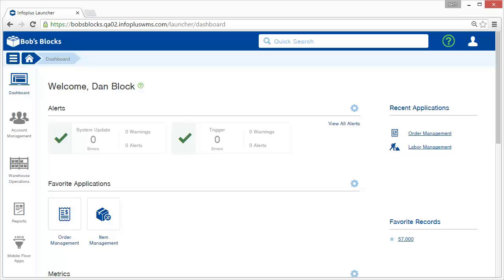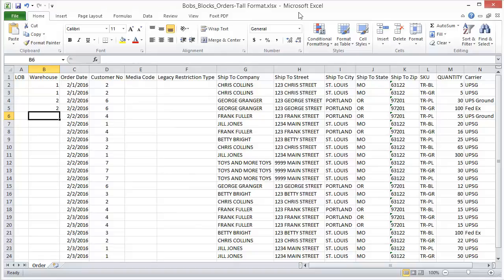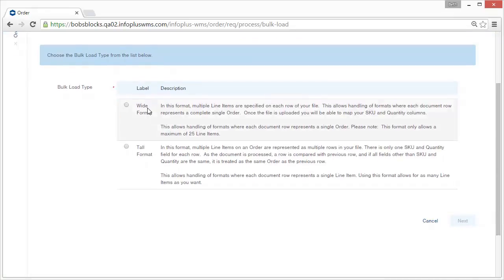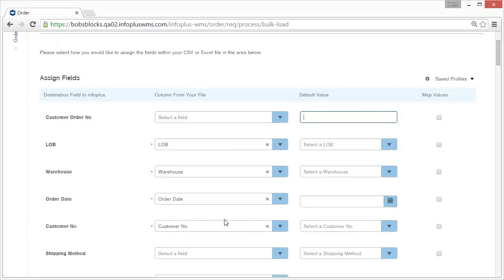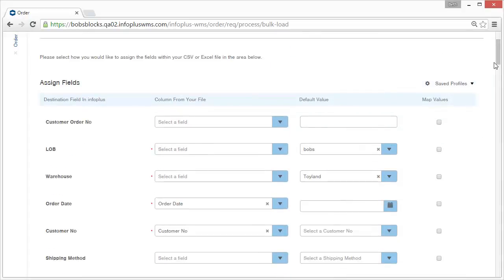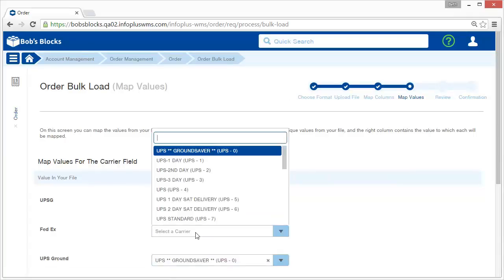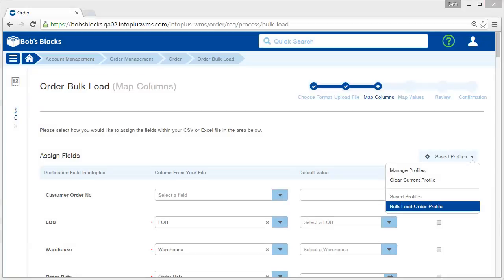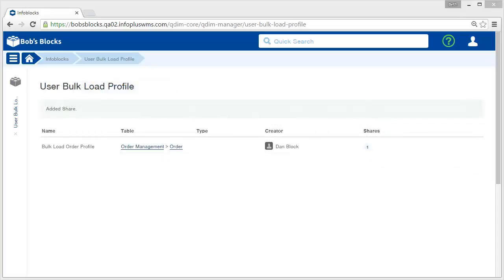Infoplus Tutorial - Bulk Load Orders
Learn how to create the order source file and bulk load orders into Infoplus.